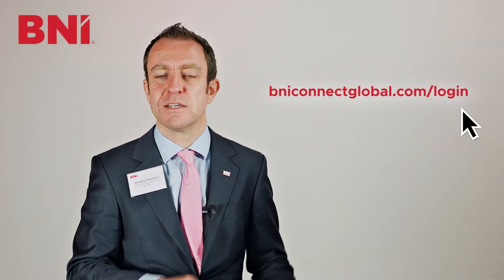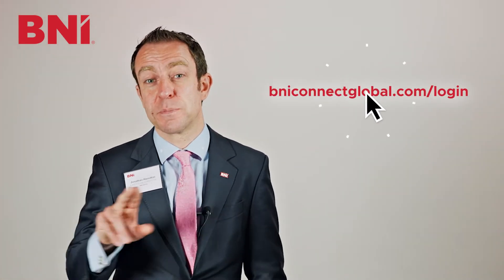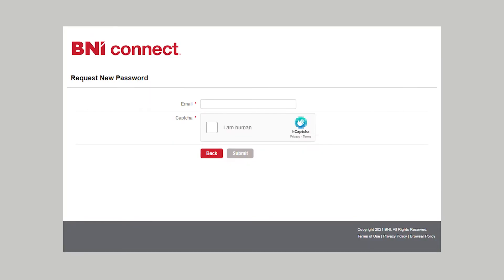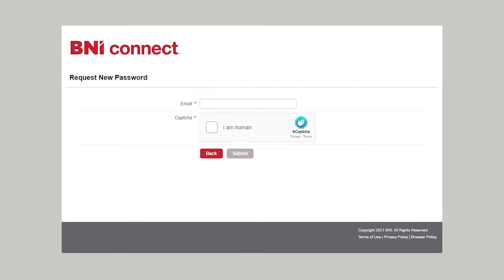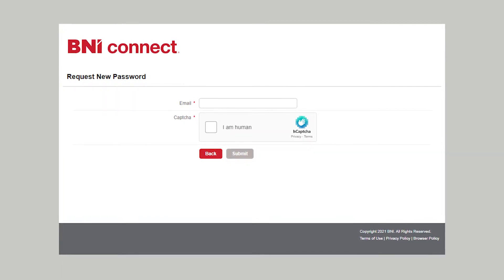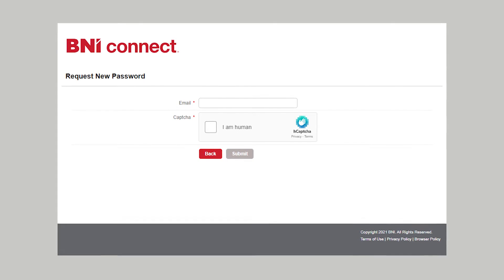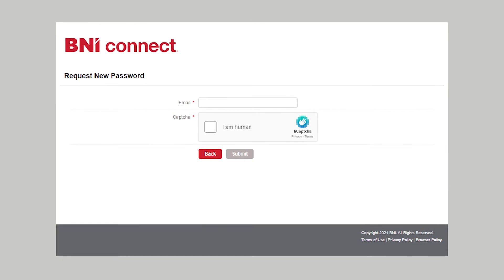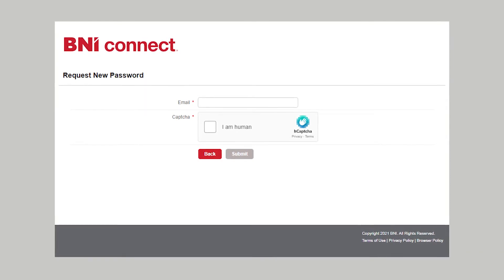What is the BNI App & How to Get Started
Watch this brief (2 minute) video on what the BNI app is and how to get started with it..